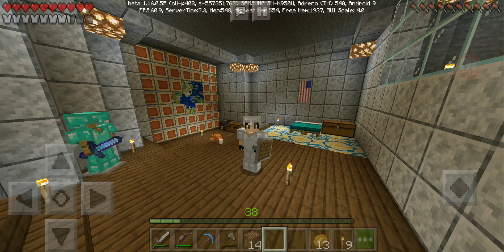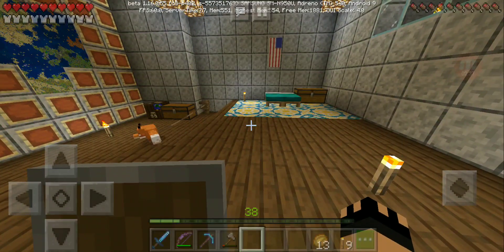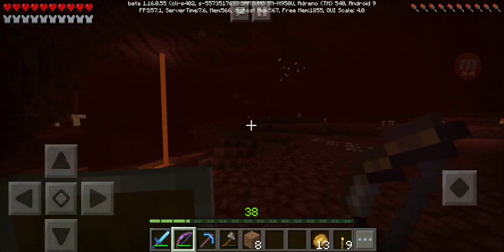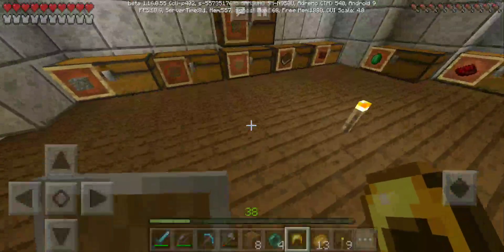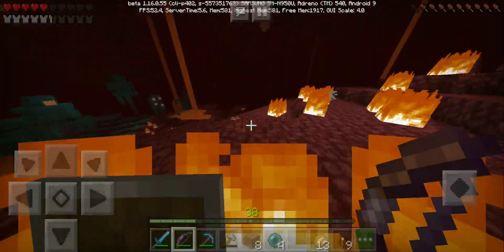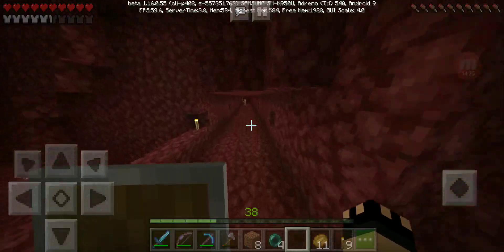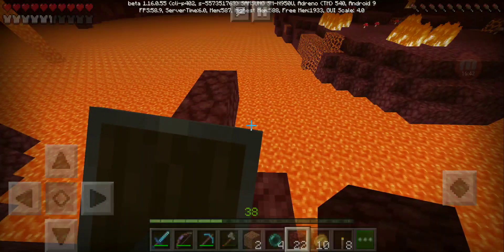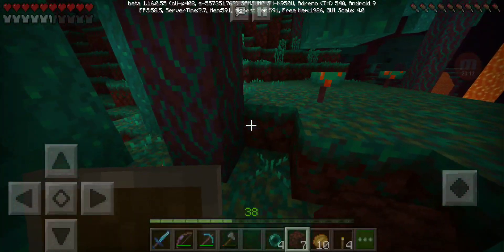Minecraft Part 15 | Exploring The New Neither & Its INSANE!!!